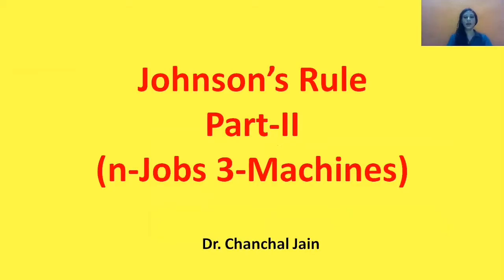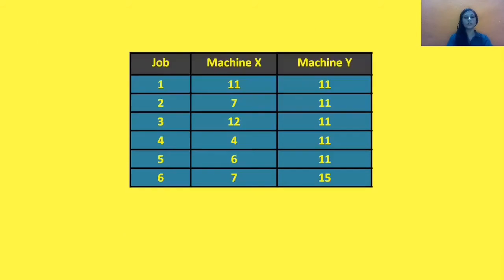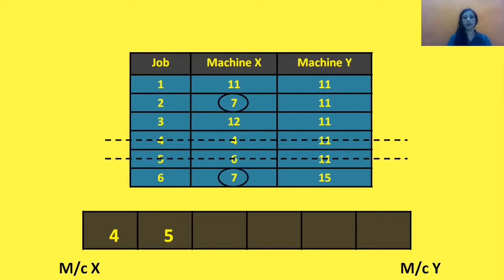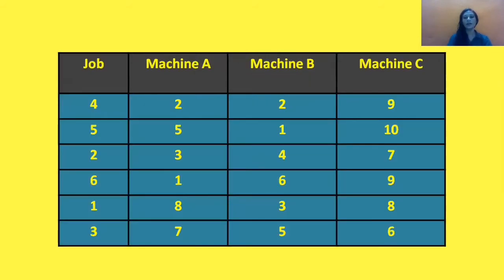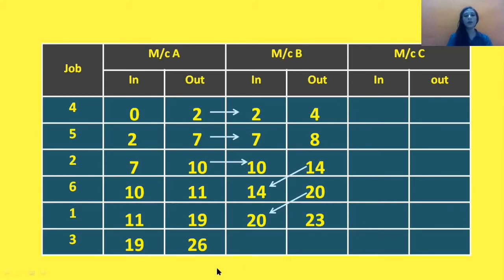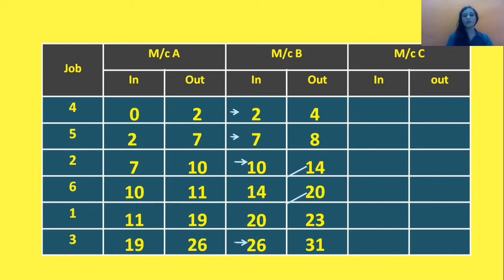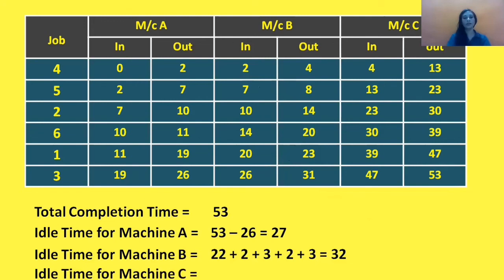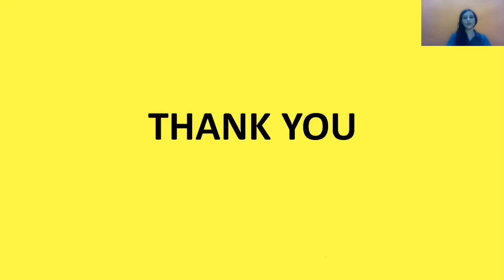Johnson's Rule: N Jobs 3 Machines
Usually when we have n jobs which we have to perform on 3 machines (if Sequence is already given in question) then we have to sequence them according to their processing time by following Johnson's Rule. This wat idle item for all three machines can be minimized.
In case of n jobs 3 machines, we have to convert 3 machines into 2 artificial machines by adding the processing time of first 2 machines to get the processing time of first artificial machine and by adding the processing time of last two machines to get the processing time of 2nd artificial machine. And then with these tqo artificial machines the process of sequencing get performed. After getting the sequence of all jobs, in and out time has to be calculated for all Jon's to calculate minimum elapsed time and idle time for all 3 machines (if any).

Happy Learning :)